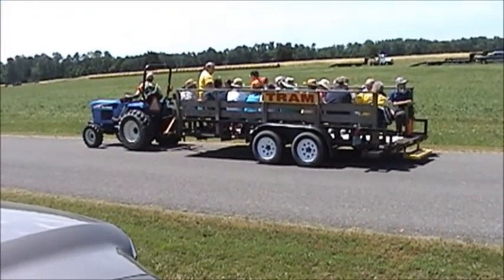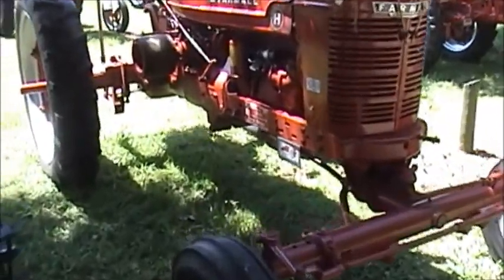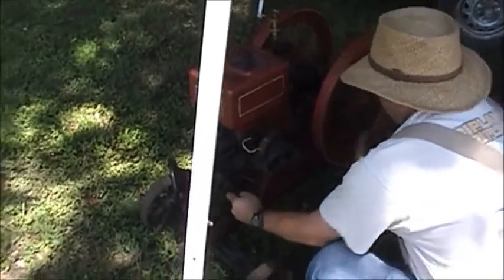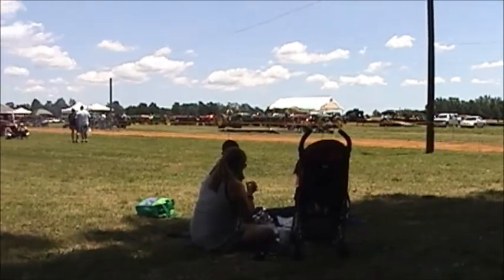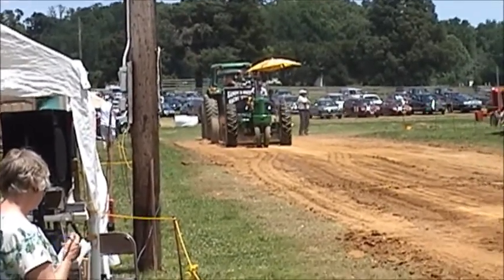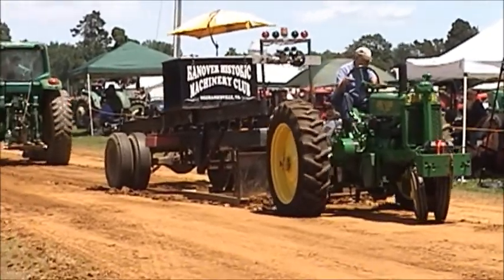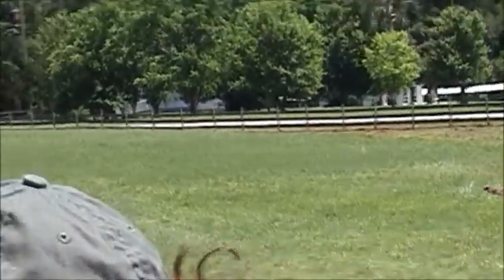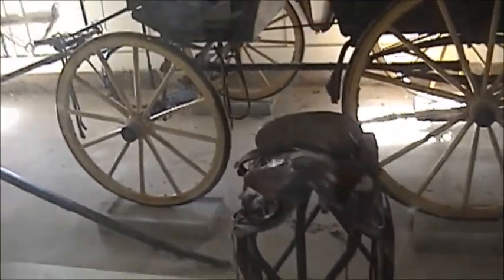24th Annual Chippokes Steam and Gas Engine Show, Tractor Pull and Plantation Visit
Quite a long video, I know, but worth the watch. Many classic farming goodies and a tour of an old plantation. Located in Surry County, Virginia.